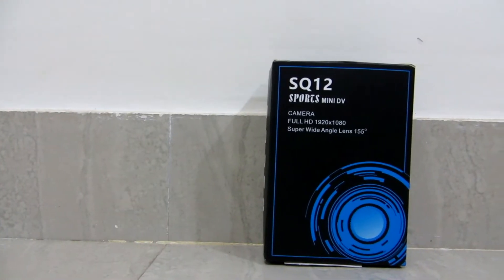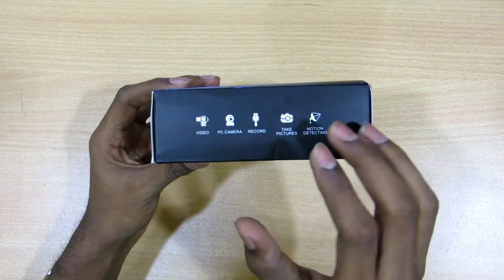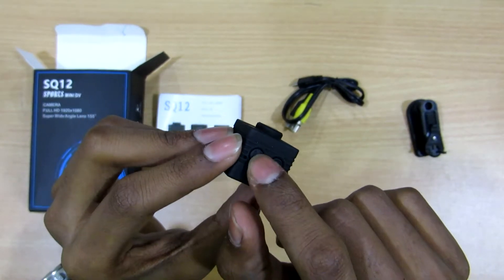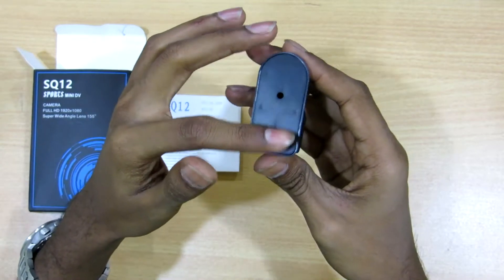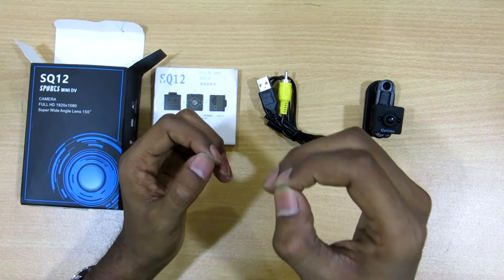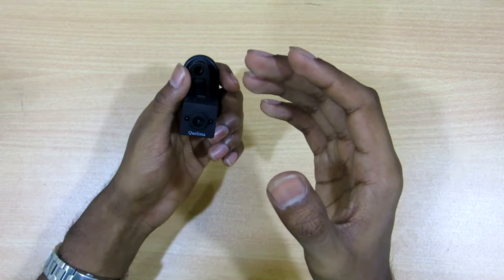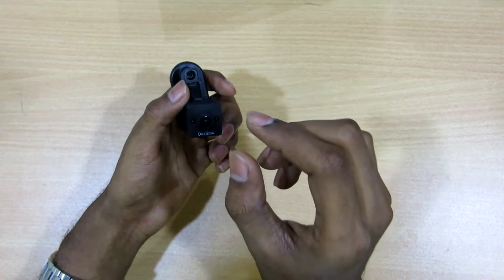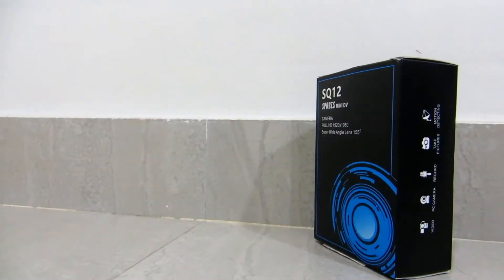LATEST, SMALLEST CUBE CAMERA IN THE WORLD | QUELIMA SQ12 HD DVR | MINI ACTION CAMERA | HONEST REVIEW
Hey guys, this is a very interesting gadget that we are seeing today. This is one of the smallest CUBE cameras in the world. I'm extremely impressed with the size and it also performs well. Hope you like this video.
Please be sure to drop a LIKE, SUBSCRIBE to my channel, don't forget to hit the BELL ICON and also SHARE this video and I'll see you in the next one.